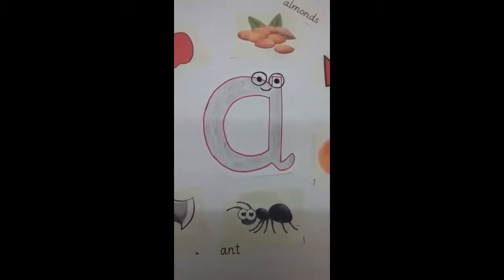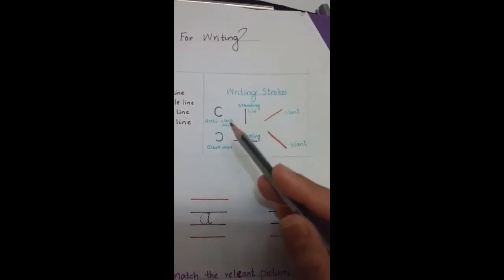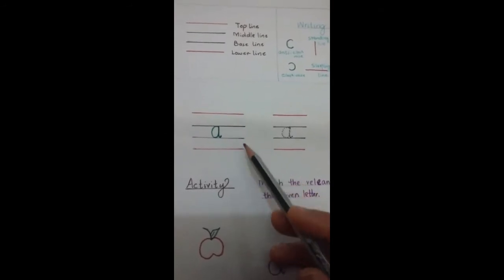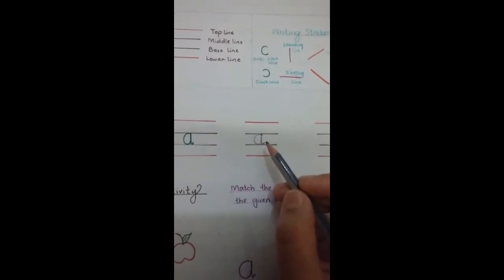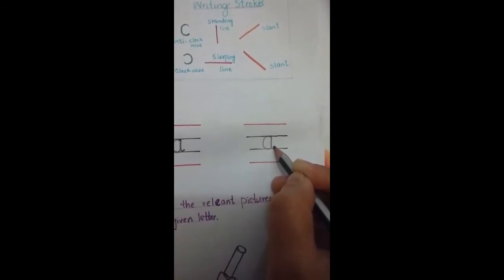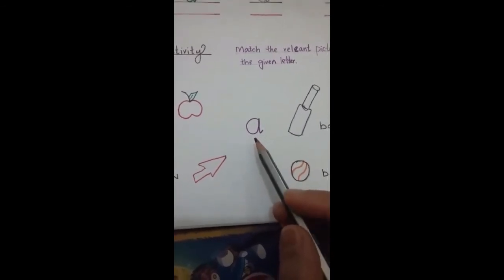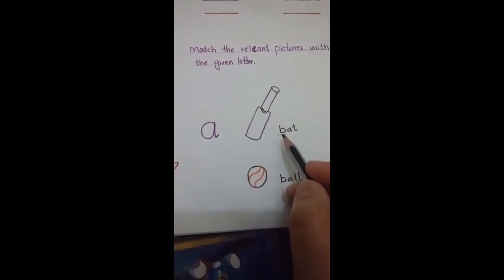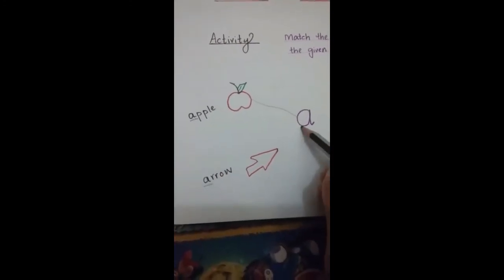Kids World - Dar-e-Arqam Nursery English Lecture 01